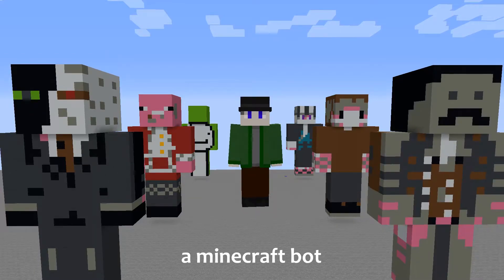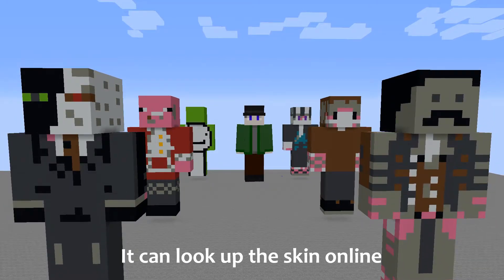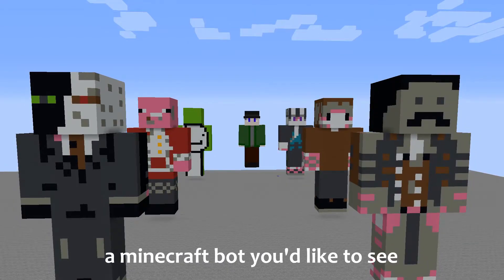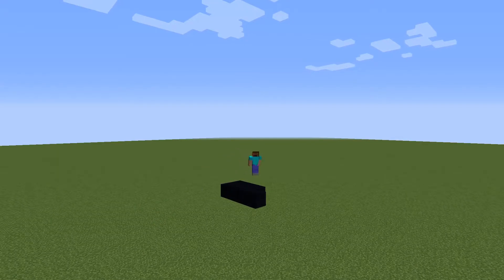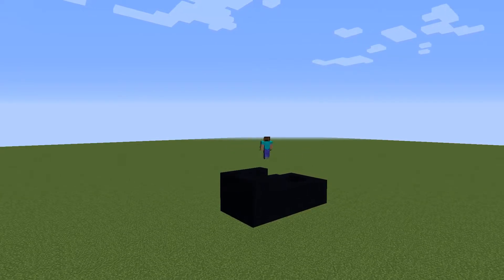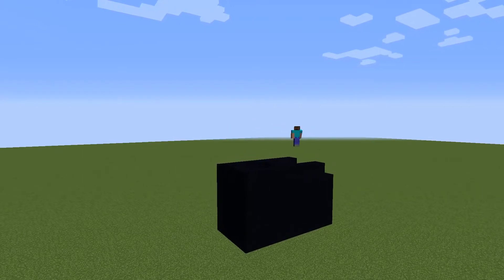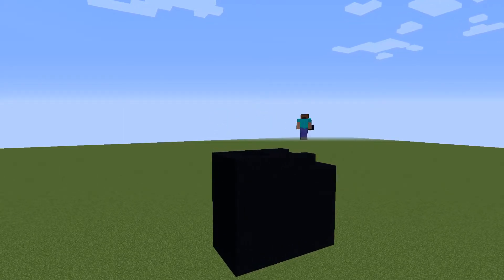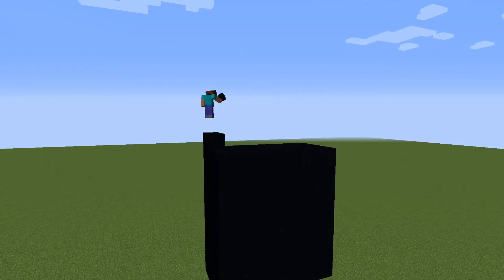Minecraft Bot Builds Statues of Any Player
This week I coded a Minecraft bot to make sculptures/monuments of players given only their username.

Details for nerds:
The bot is written in node using the mineflayer library. It gets skins with the minotar API. For this video I limited it to only select concrete blocks but it's configurable. The outer layer of skins is yet to be implemented.